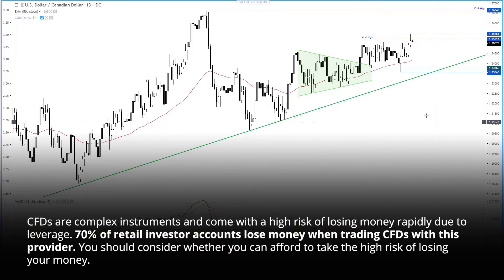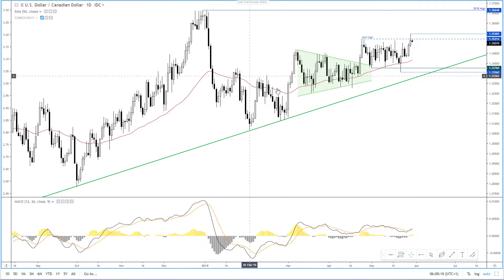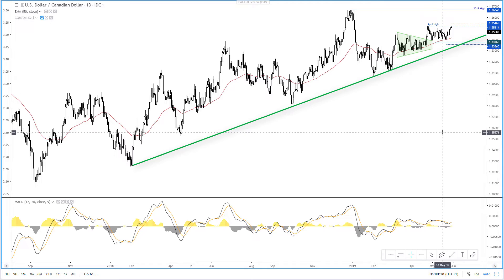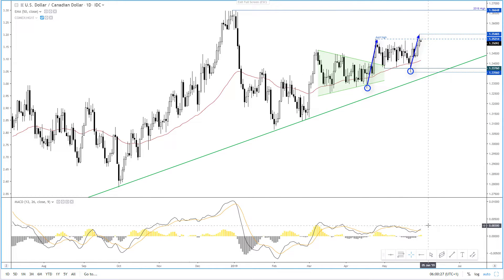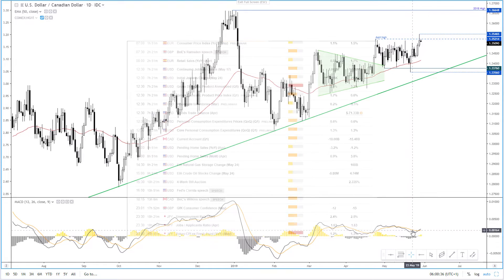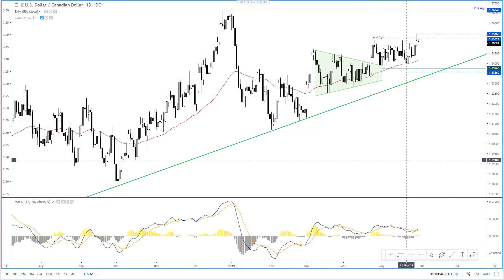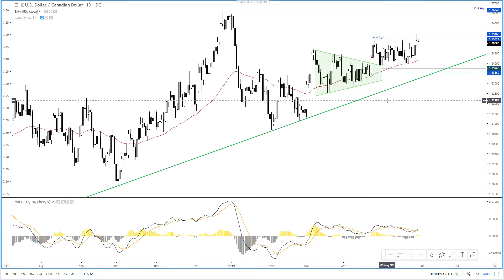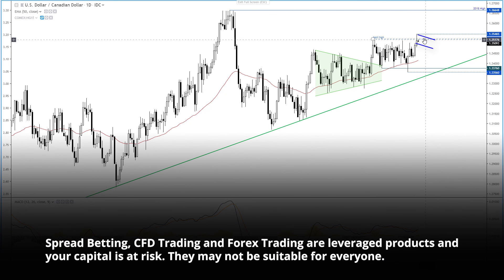USD/CAD Flirts With A Breakout Ahead of US GDP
The BOC meeting wasn’t quite enough to see USD/CAD hold above April's high but, with US GDP on tap, there's potential for some volatility at the highs depending on where the data lands. Matt Simpson takes a technical look.